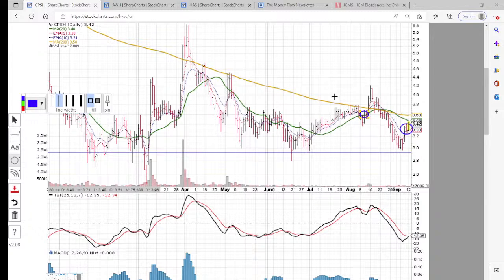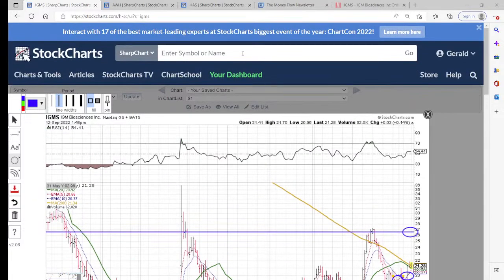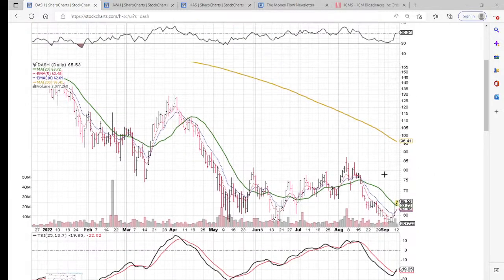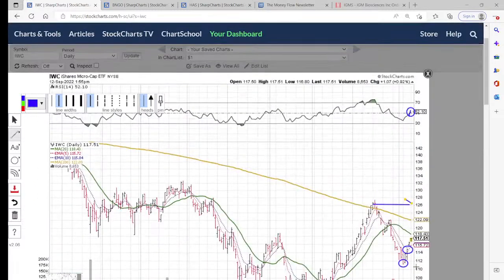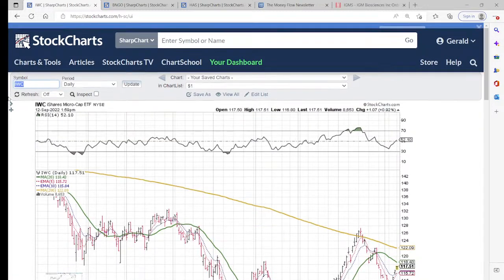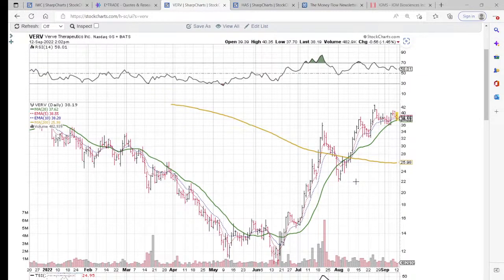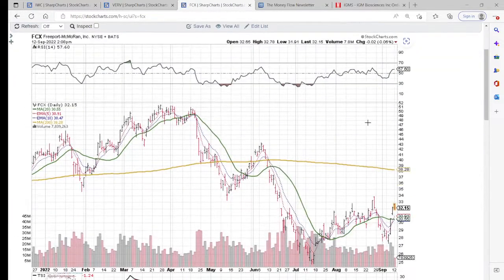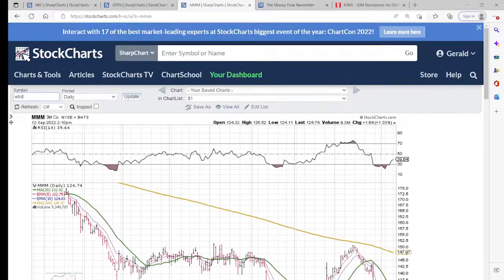PENNY STOCK CPSH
The Money Flow Trading System hard copy & eBook

Getting Started with Stock Charts - The Money Flow Way.